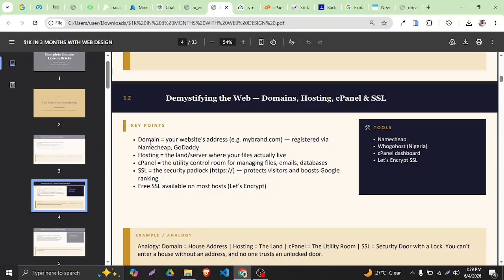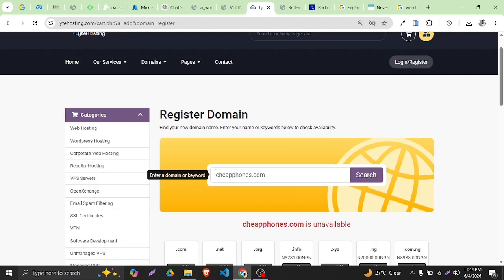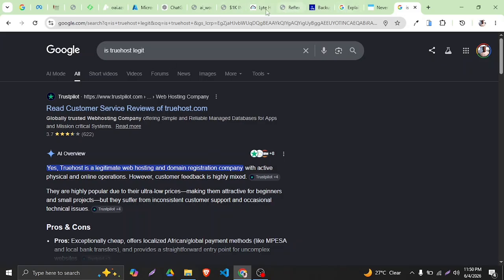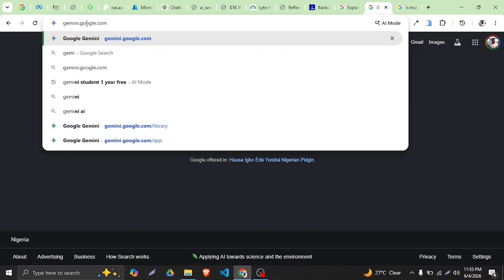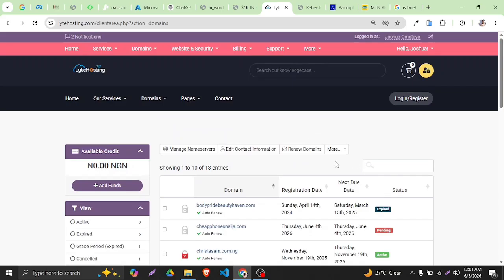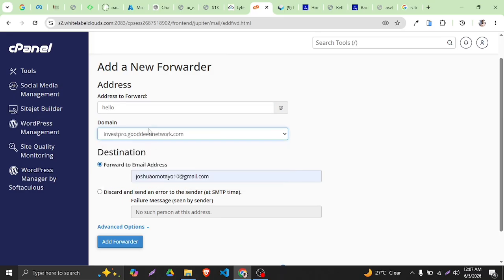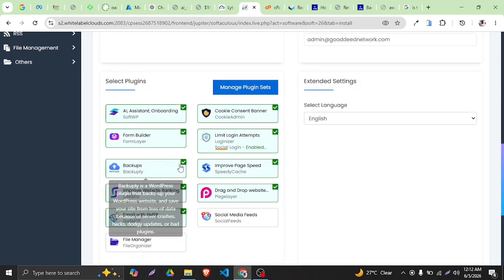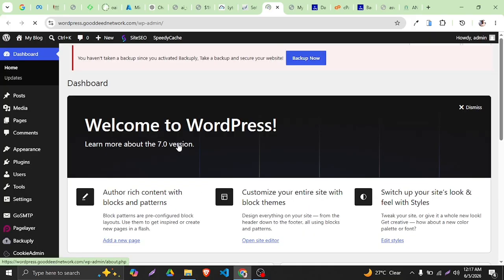Setting Up a Free Local Server (LocalWP) | Domains | Hosting